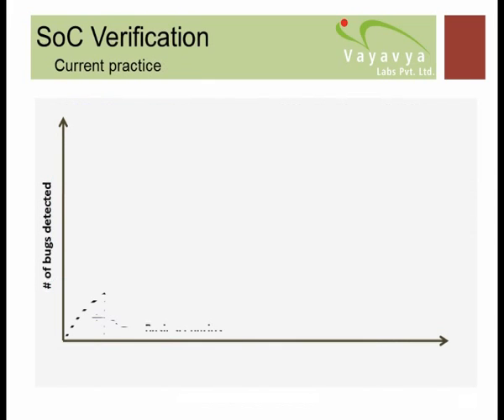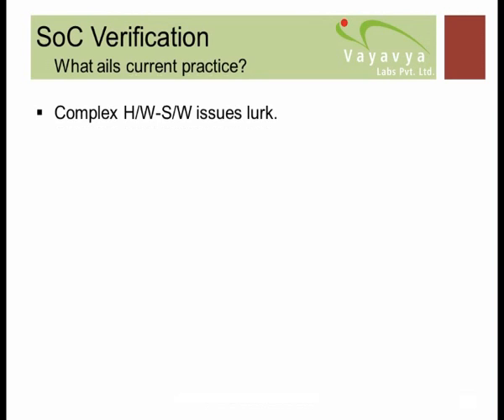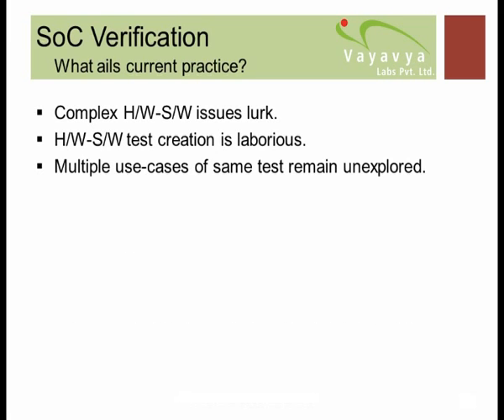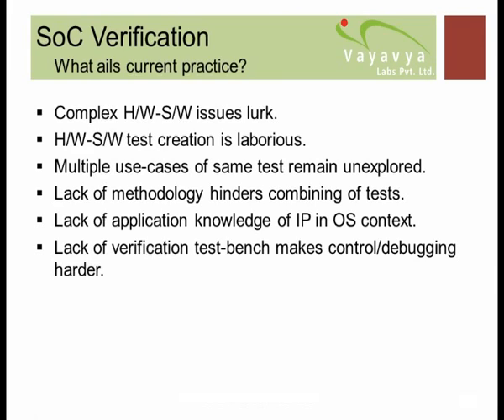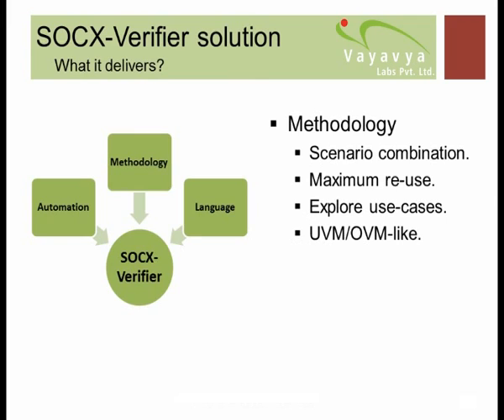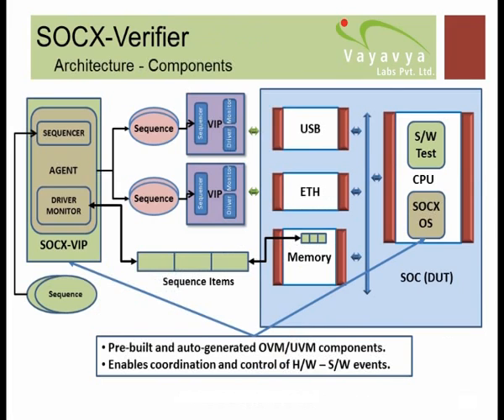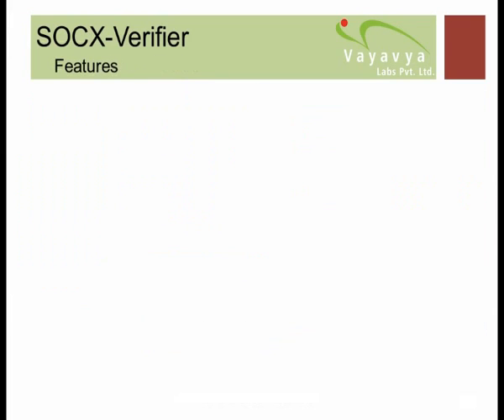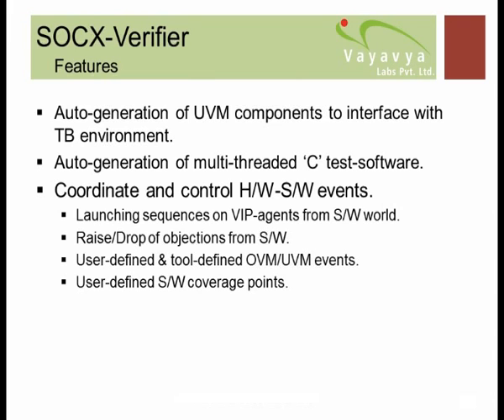Accelerating SoC Verification with SOCX-Verifier (Software-Driven Approach)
*** FEATURES ***
= Auto-generation of UVM components to interface with TB environment.
= Auto-generation of multi-threaded 'C' test-software.
= Coordinate and control H/W-S/W events.
  - Launching sequences on VIP-agents from S/W world.
  - Raise/Drop of objections from S/W.
  - USer-defined & tool-defined OVM/UVM events.
  - User-defined S/W coverage points.

*** Summary ***
= Comprehensive verification
  - Auto-generated of TB and S/W components.
  - Coordination of H/W-S/W event activities.
  - Scenario combination.
  - Complex interactions.
  - Faster ramp to OS-bring-up.

Accelerates the ramp to application-ready SoC.